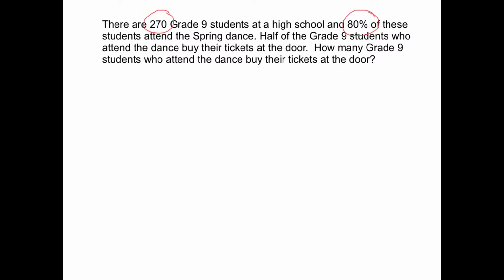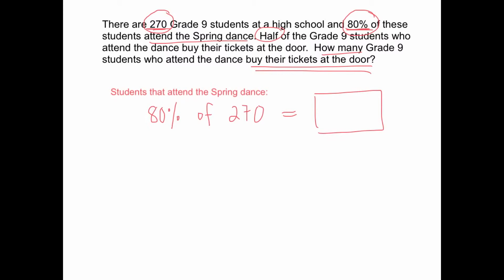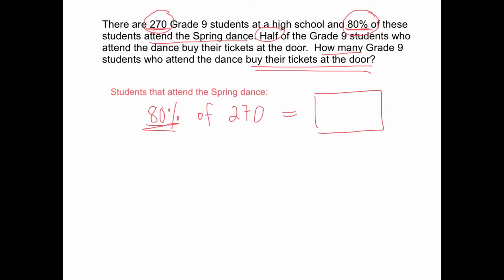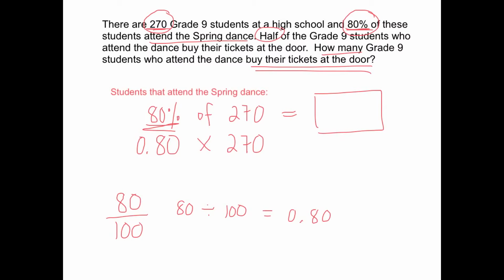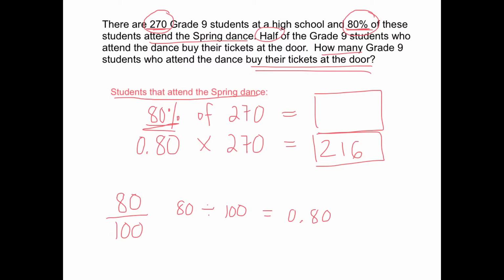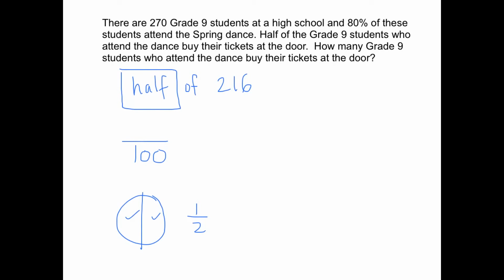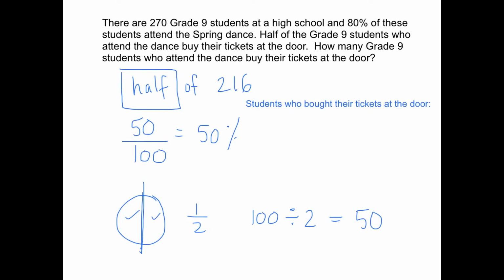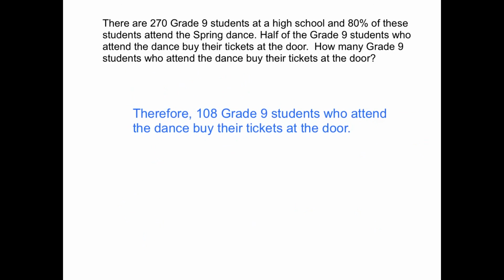Proportional Reasoning Using Percent (School Dance)